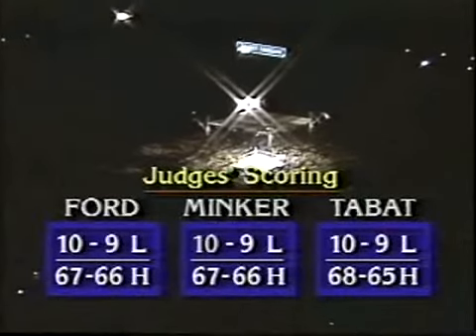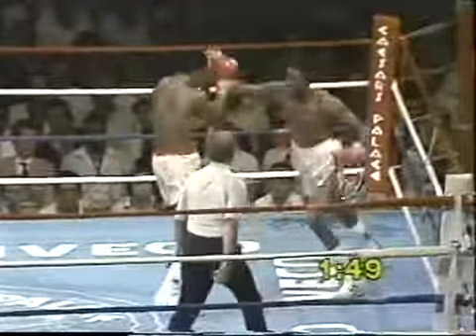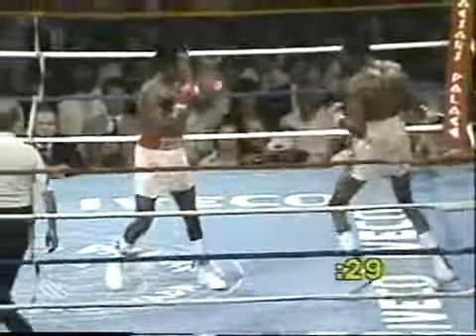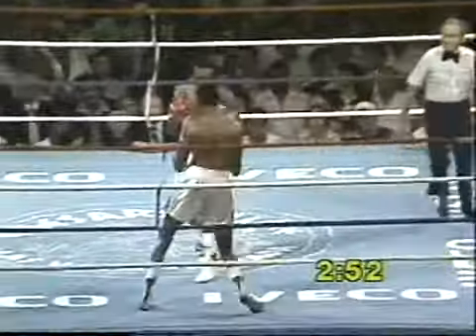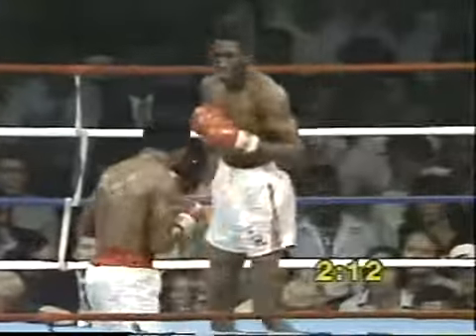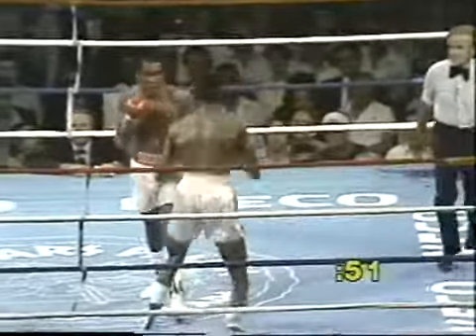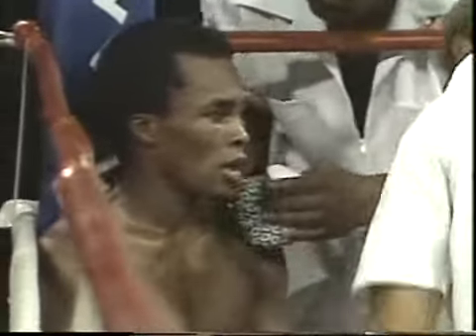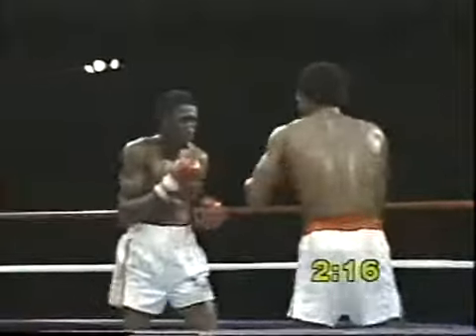1981 Sugar Ray Leonard vs Thomas Hearns 4 of 6